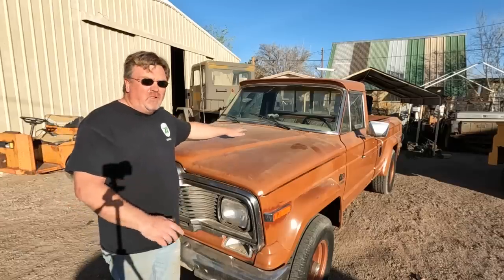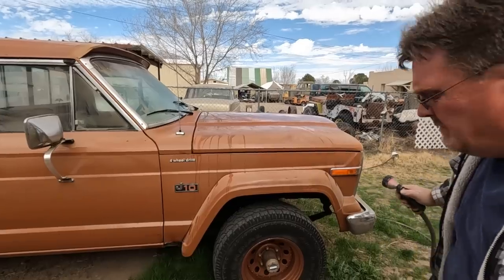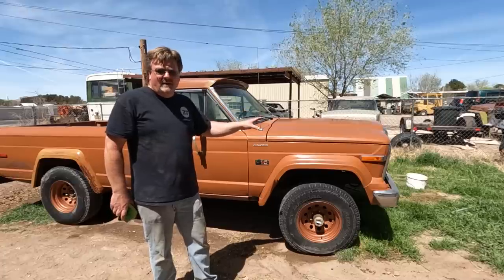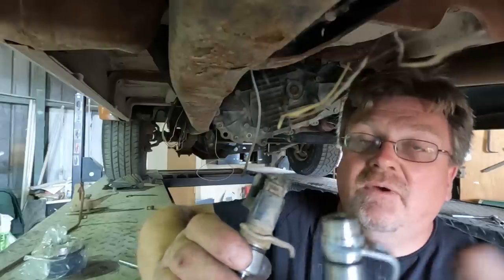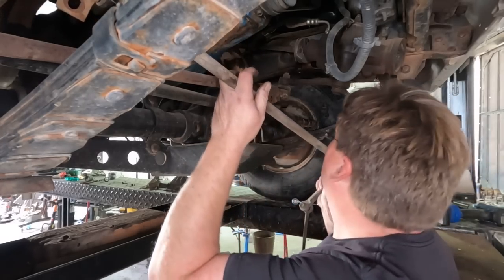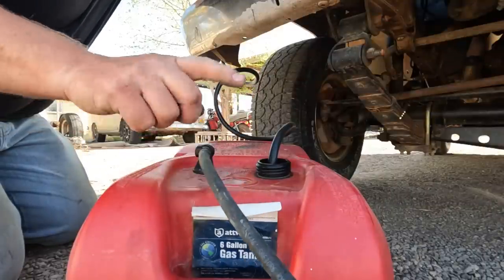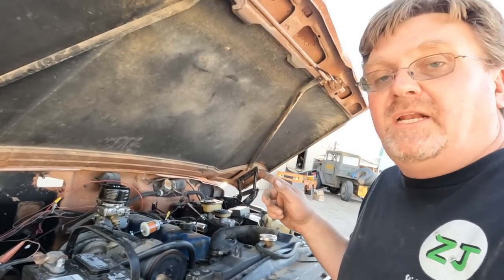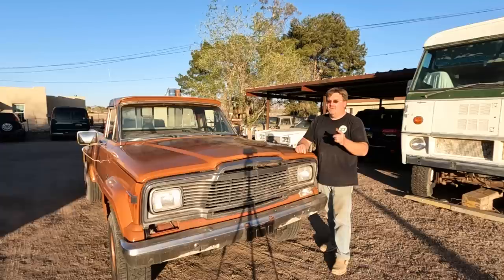Shine Juice Fail! Do Not Use in the Desert!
In the last video with this Jeep J-10, I tried putting the shine on it with the famous "Shine Juice".  Apparently, that is not the right thing to do here in the desert.  In the first dust storm, the truck got a good coating, and it did not want to come off!  After a ridiculous amount of washing, I managed to stall a few hundred feet from the shop.  It all goes poorly, and much fun was had!